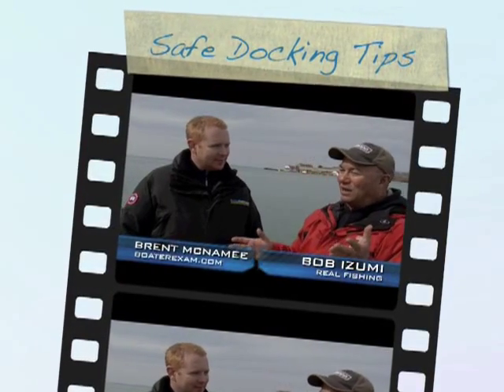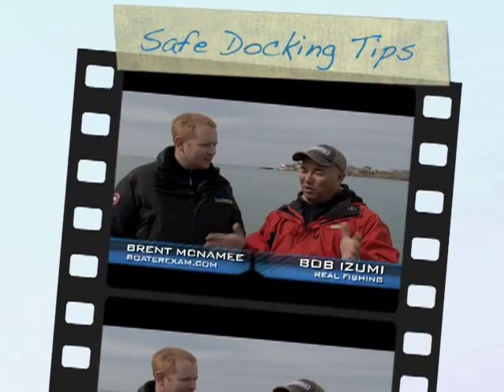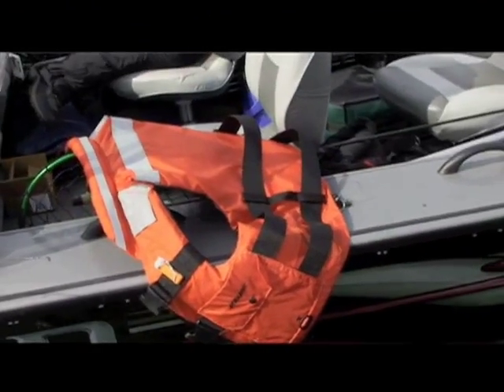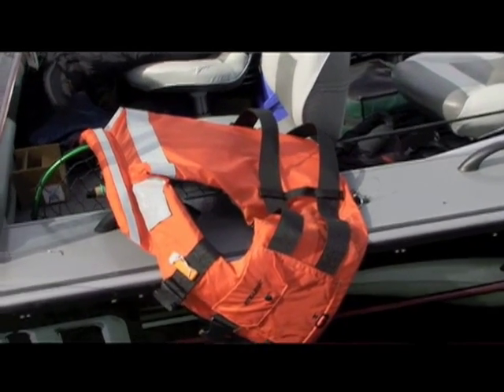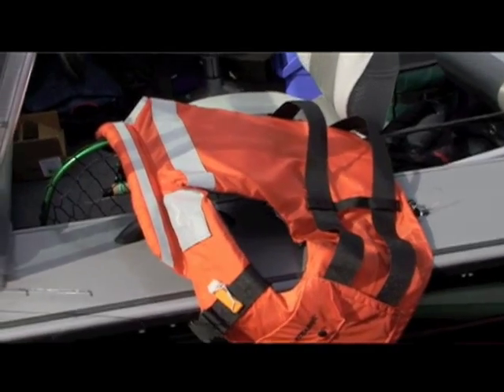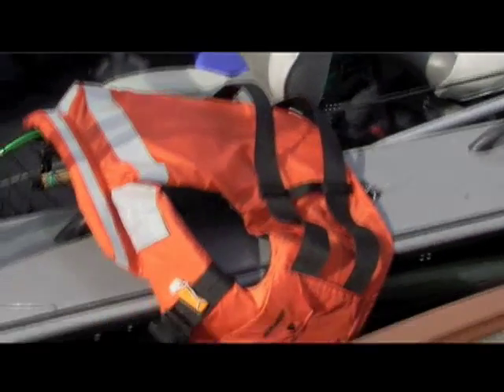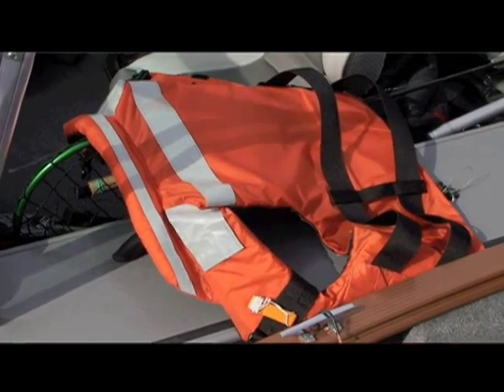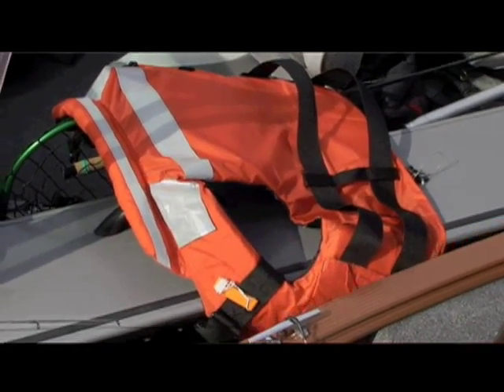Safe Docking Tips - BoaterExam.com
Bob Izumi talks about using your lifejacket as a boat bumper.